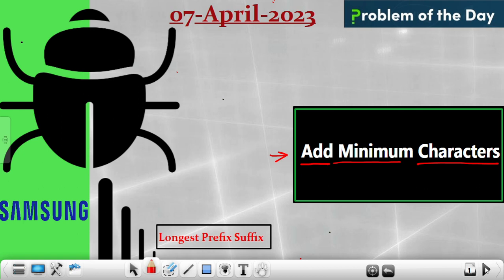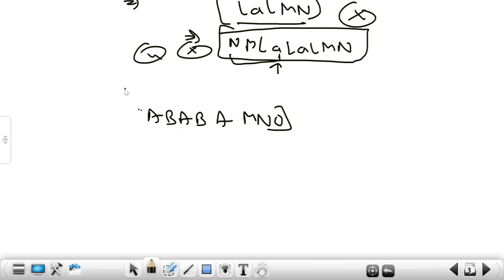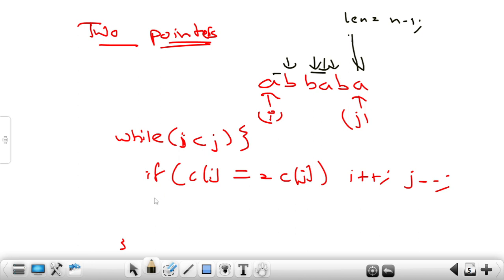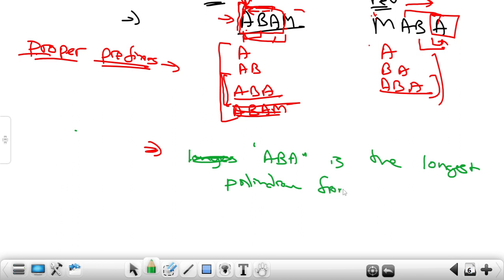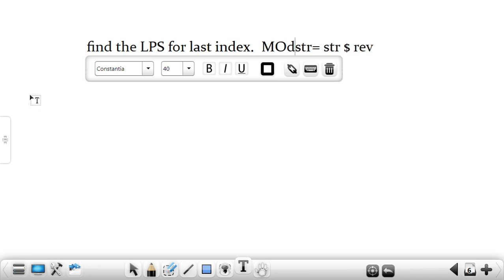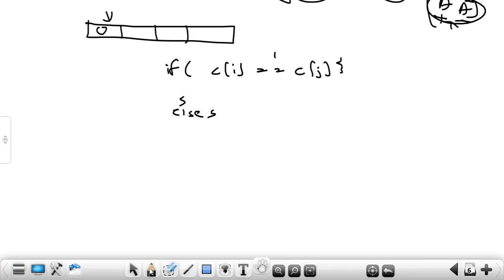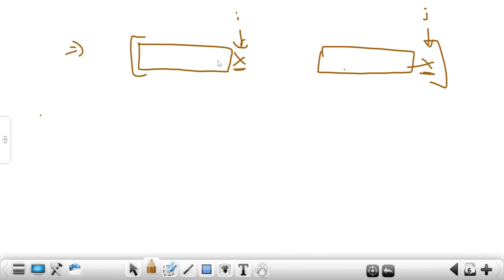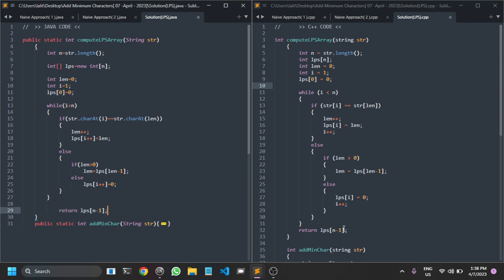07 April || Add Minimum Characters gfg || GFG POTD || Problem Of The Day || C++ || JAVA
Hello Guys !!
In this video, I've explained POTD "Add Minimum Characters". I've explained 3 approaches in detail to solve this along with the LPS based approach.

Here are the Timestamps:
0:00 Understanding the Problem Statement
01:39 Intuition
05:23 Naive Approach
07:43 Naive Approach Using 2 pointers
09:42 LPS Approach: Intuition
16:53 Calculating LPS Array
27:33 Code Explanation

Happy Coding !!